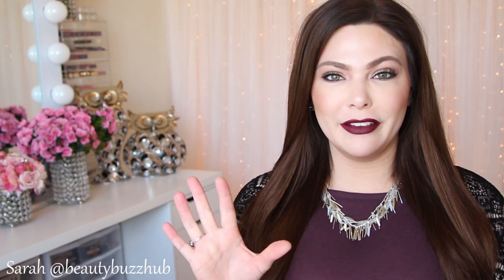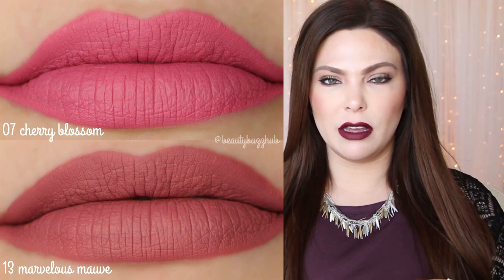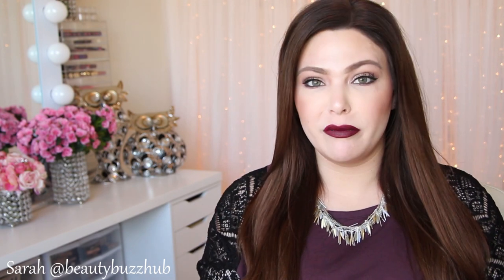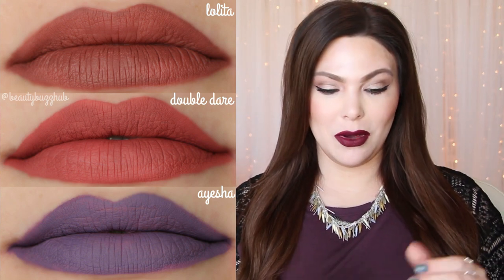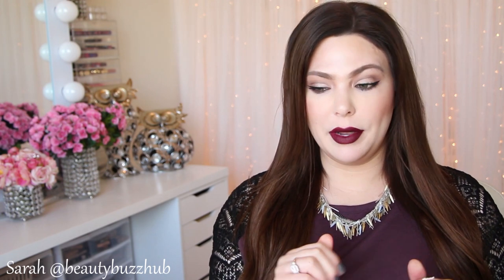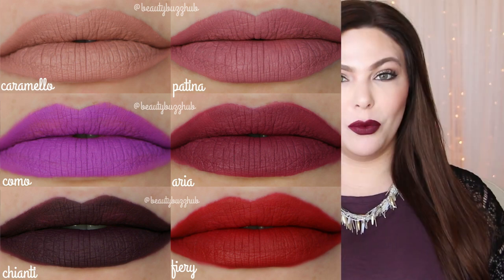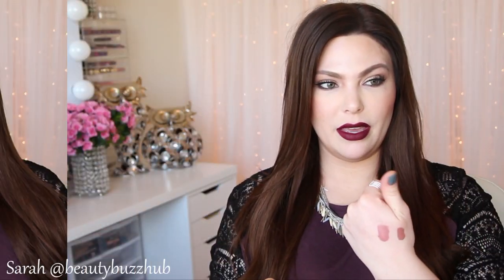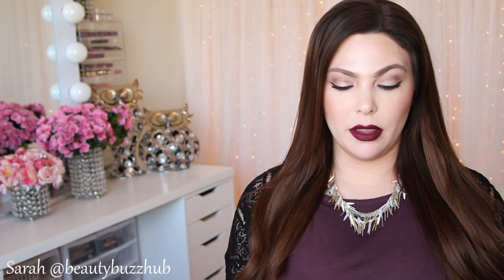Favorite Liquid Lipsticks // Top 5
what I’m wearing:
→ face makeup:
OFRA x Dupe That Highlighter – you glow girl
→ eyes:
Too Faced
→ lips:
MAC lip liner – beet
OFRA – mina
→ top: Old Navy
→ nails: OPI – I have a herring problem